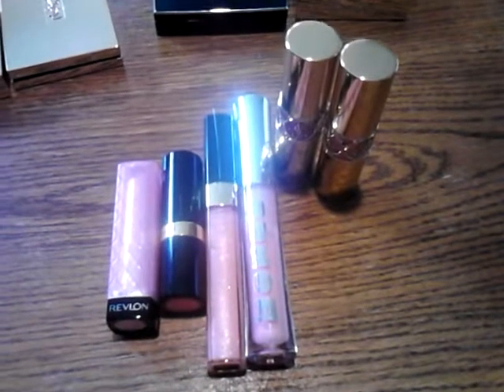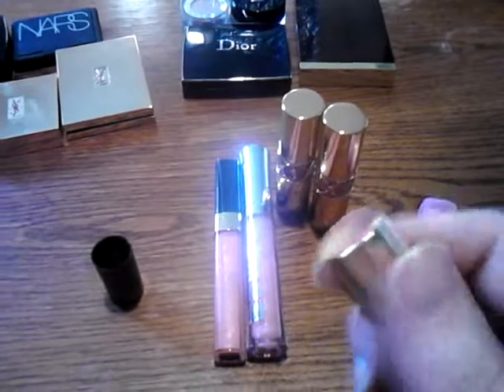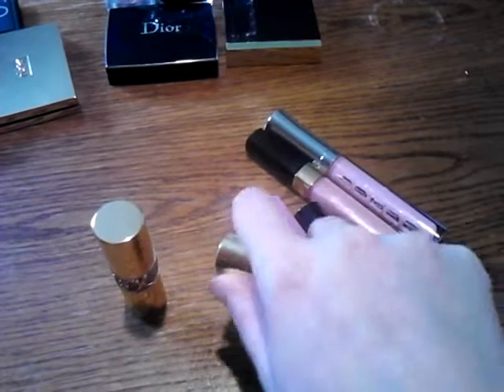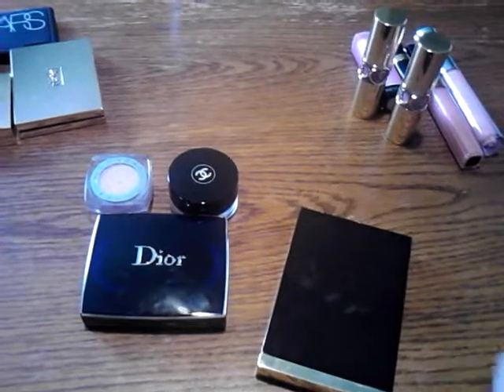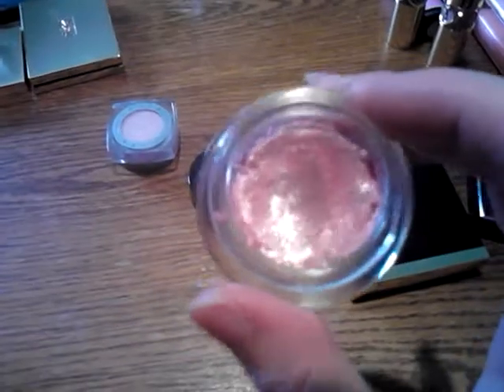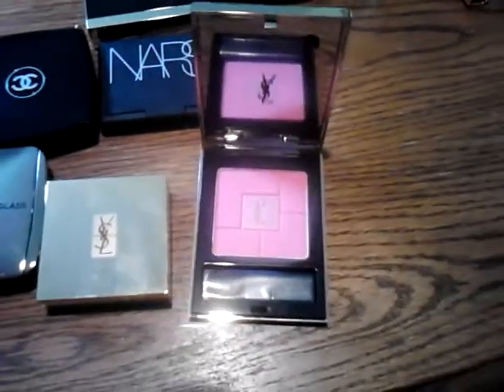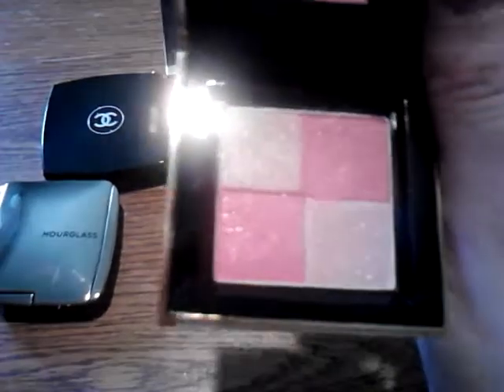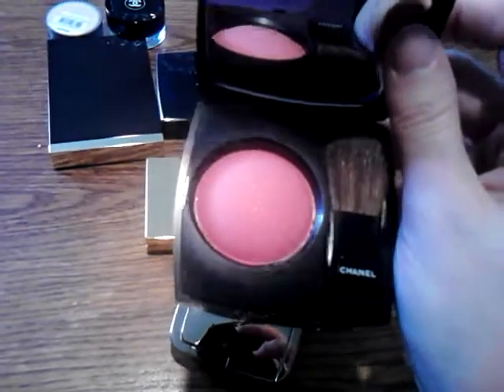My Favorite Pink Makeup Products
Here I have for you all of the pink makeup products that I really love. Pink is so flattering! Enjoy!

All makeup featured in my videos was purchased with my own money and all reviews expressed in my videos are 100% honest.